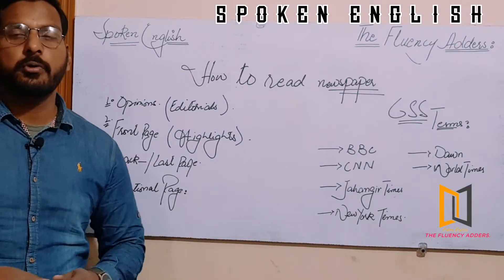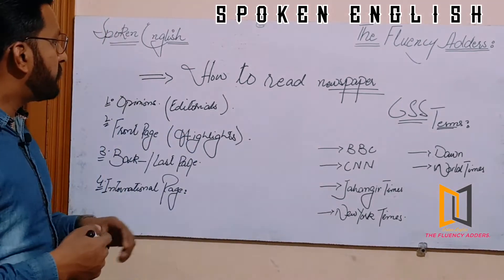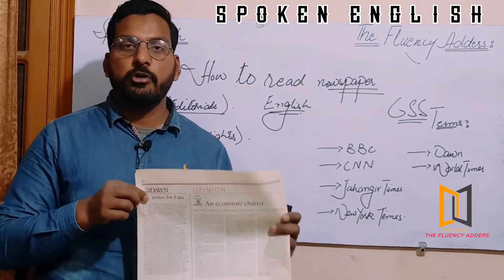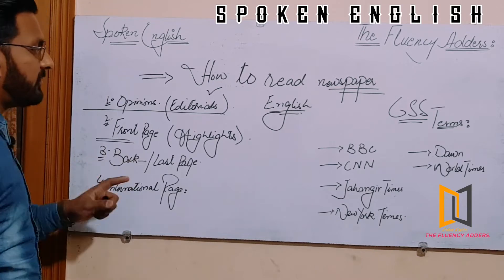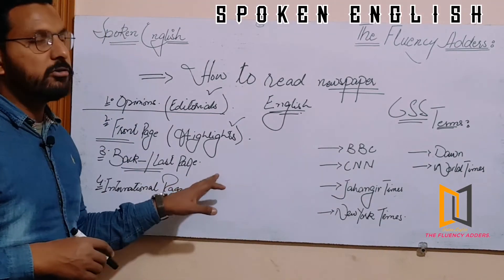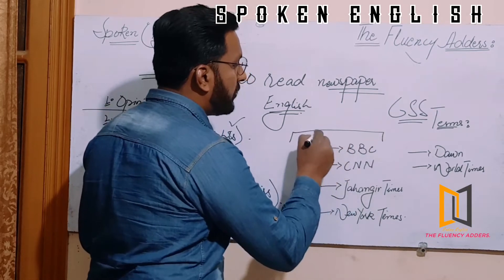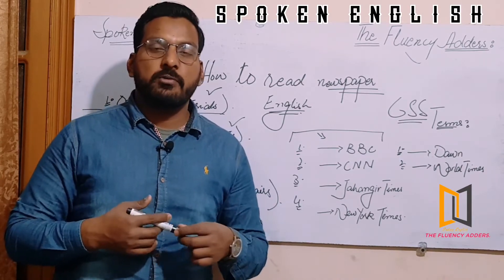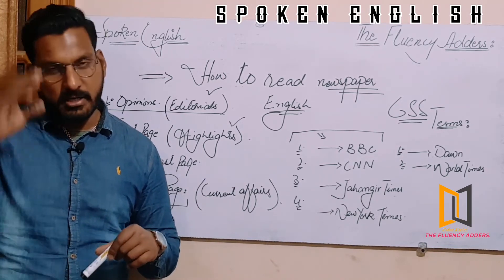How to read English Newspaper on a daily basis ppsc css fpsc spoken english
Assalaam-o-Alaaikum Everyone! I hope to find you in the best of health and spirits and enjoying a good quality of time with your close ones. So, in today's video, I am going to tell about the basic key features of the preparation for the PPSC English Lecturer Exam as a prior way of gaining knowledge in the world of education. I hope this video will add to your skills and also it will try to make a good impact on your learning.
Course Objectives:
1. Confidence Building
2. Grammar Format
3. Sentence Formation'
4. Spoken English Learning
5. Accent Building
6. Pronunciation Improvement
7. Power Presentations
8. Speaking Module
9. Speeches & Debates
10. Vocabulary Additions

Control Feedback:
 Please give optimal feedback regarding my videos and help/support to improve my content of videos in the future.